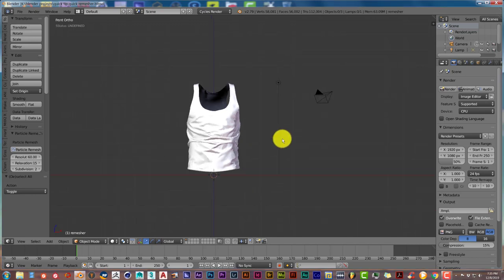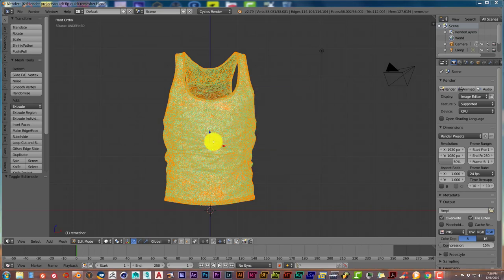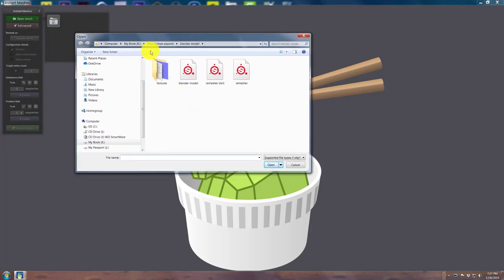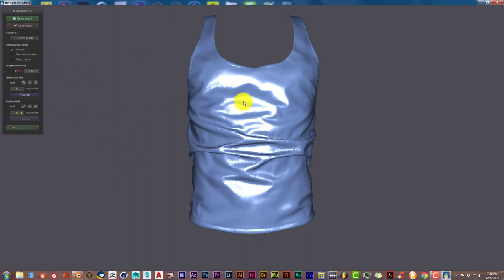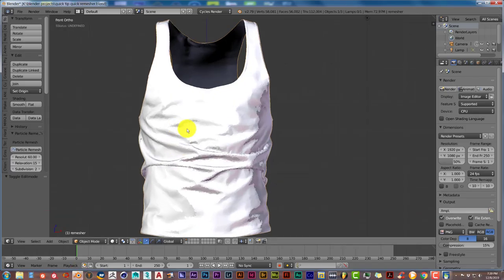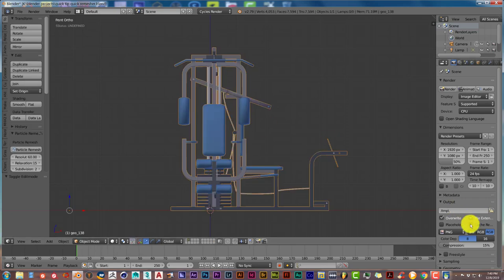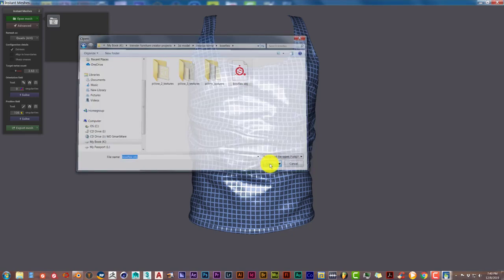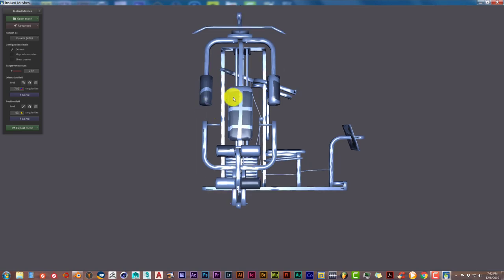Blender QuickTip: Instantly cleanup your models with the instant meshes addon.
In this tutorial you'll learn how to clean up your sculpted models with an open source addon called instant meshes.